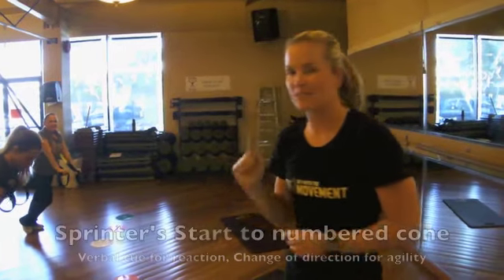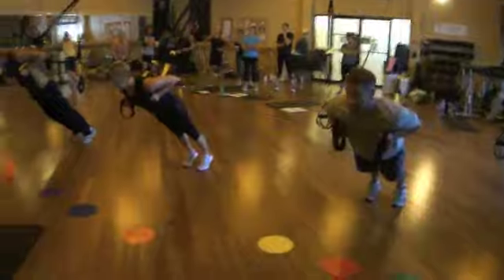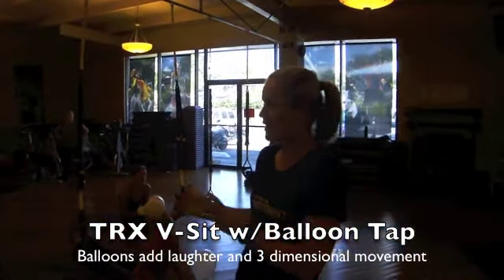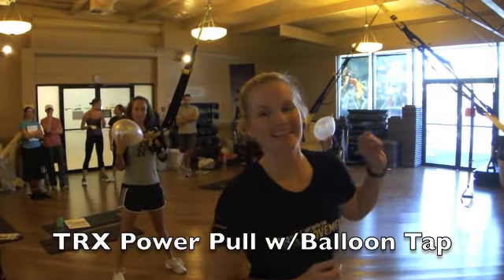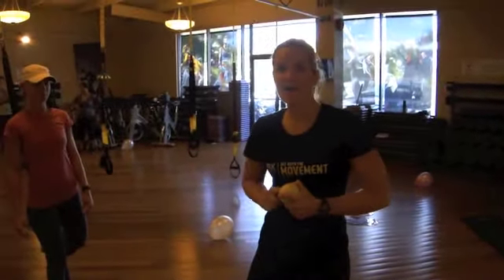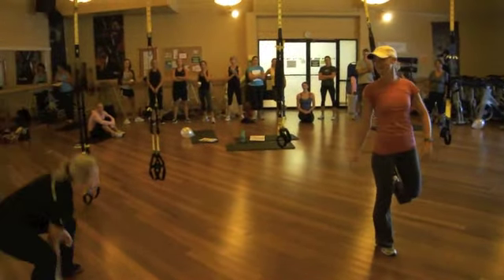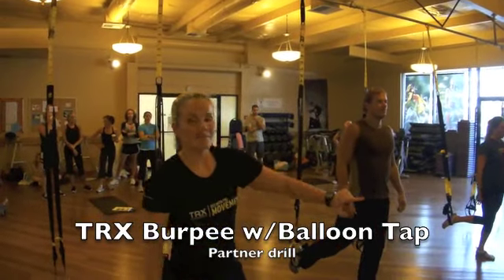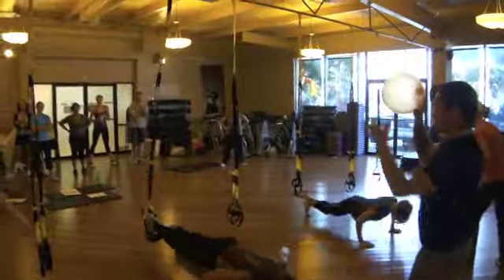TRX Games.m4v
Sometimes the most important thing about a workout is the FUN!  Take a look at some of the applications you can use the powerful tool of the TRX to teach fundamental movements all in the presence of games... making the workout FUN!